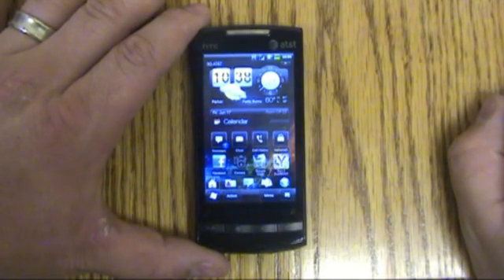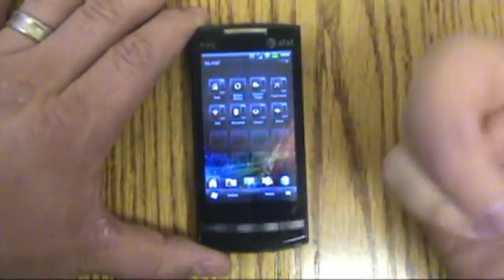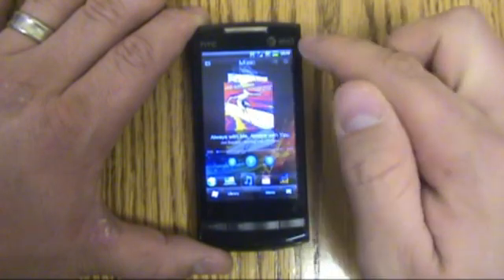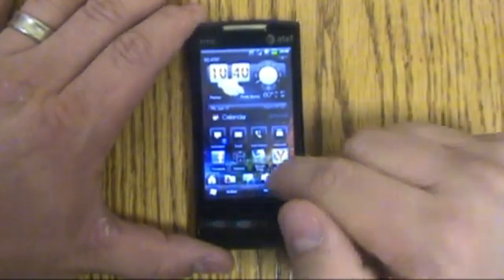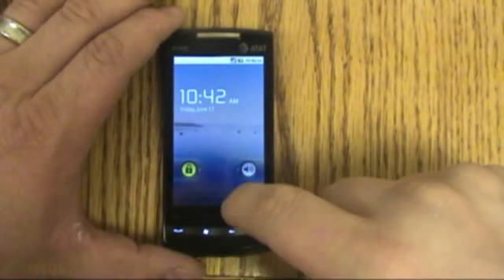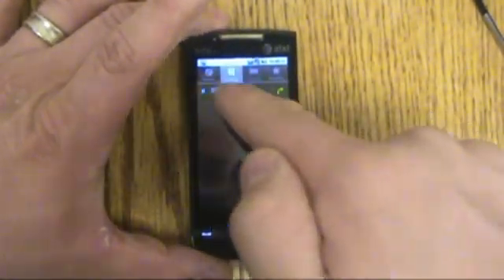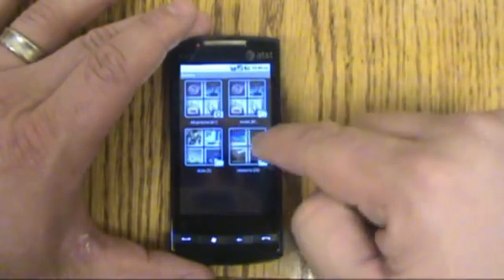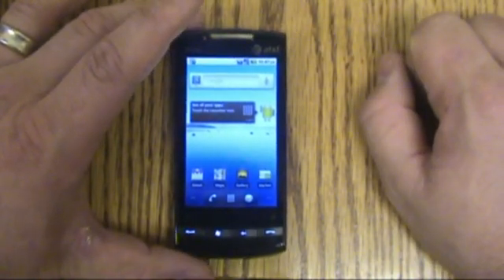HTC Pure Dualboot Windows Mobile 6.5 & Android 2.2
Playing around with an old HTC Pure.  Go it up and running with Android 2.2 booting off of the MicroSD card.  Works really well.